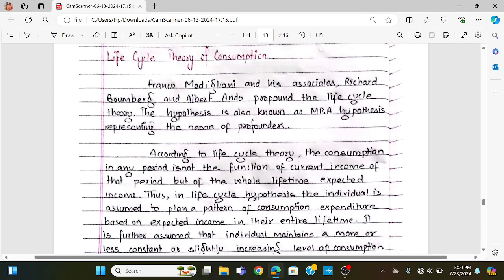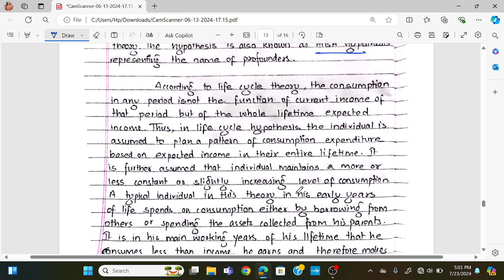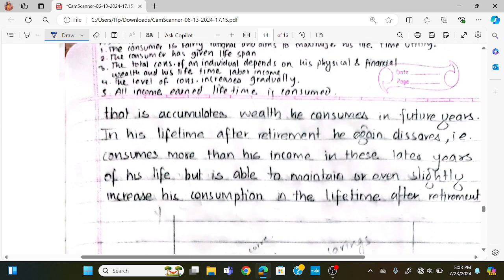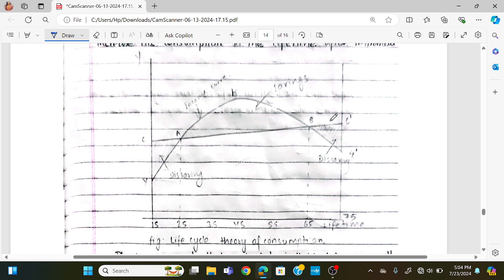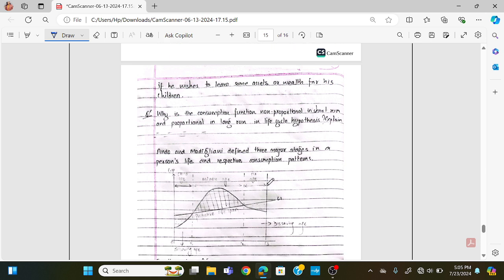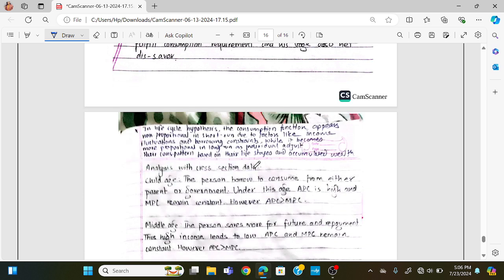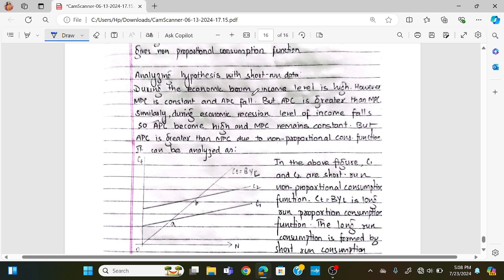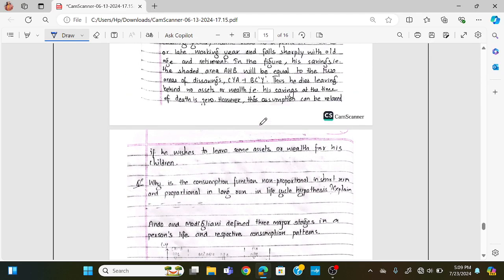Life Cycle Theory of Consumption | Hypothesis | Cross Section Data | Macroeconomics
Life Cycle Theory of Consumption | Hypothesis | Cross Section Data | Macroeconomics | MA Economics | First Semester